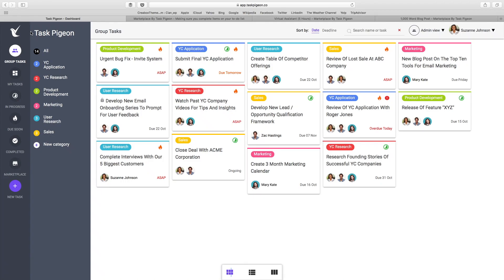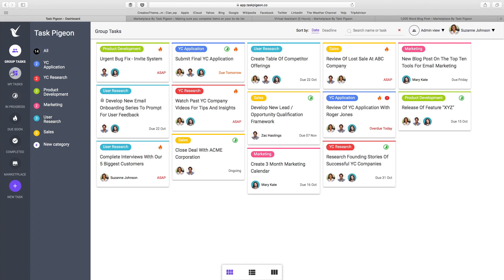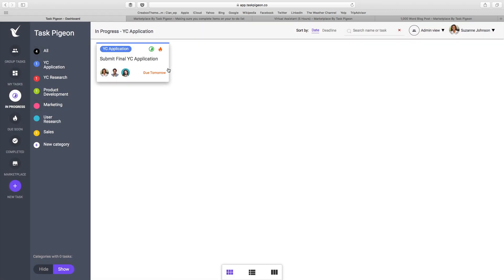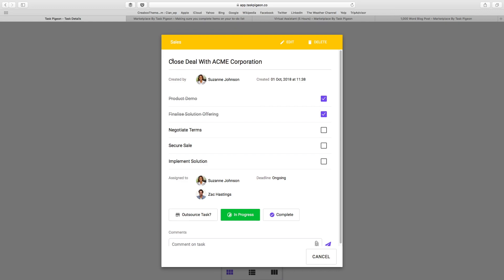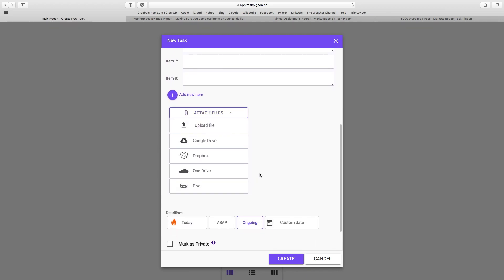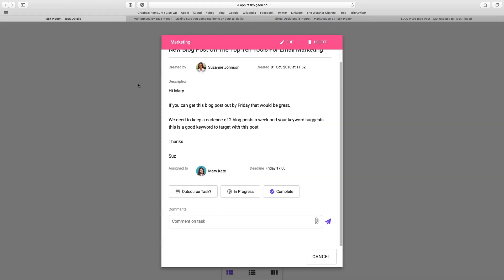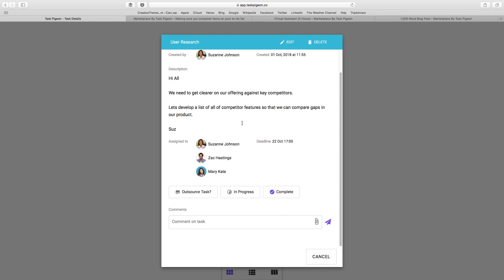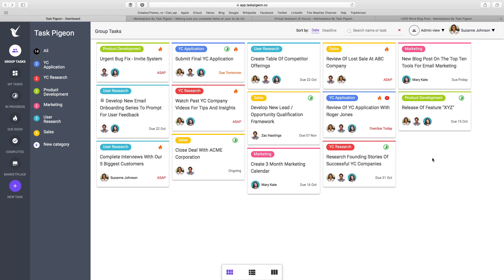Task Pigeon Demo For YC Application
Hi YC

The "team domain name" to enter on this page is: ycapplication

Next you need to enter the email and password.

The password is: ycombinator